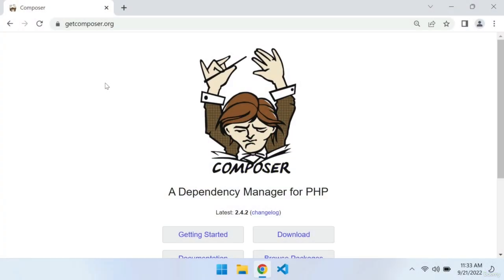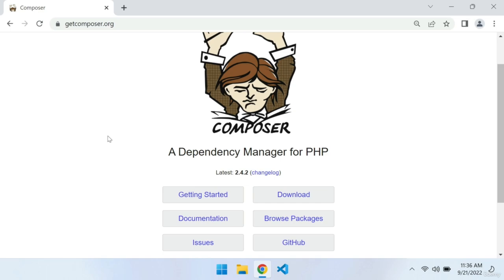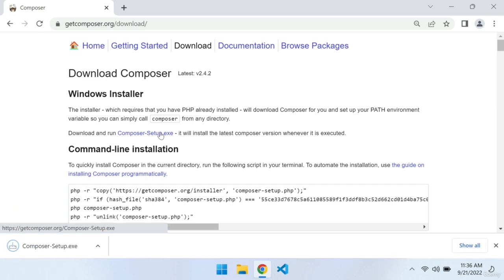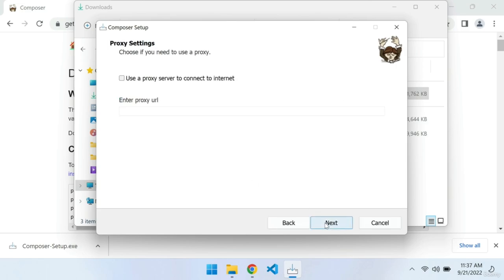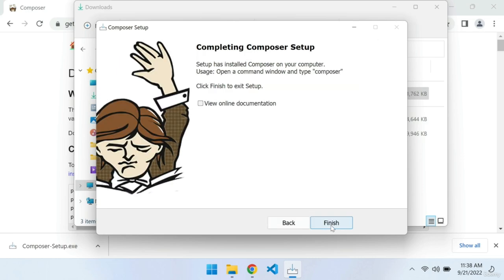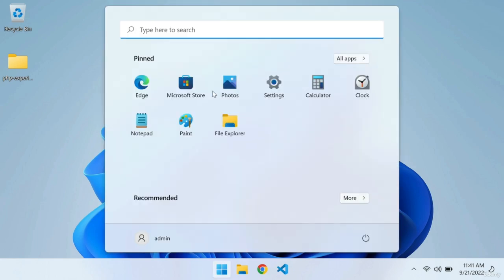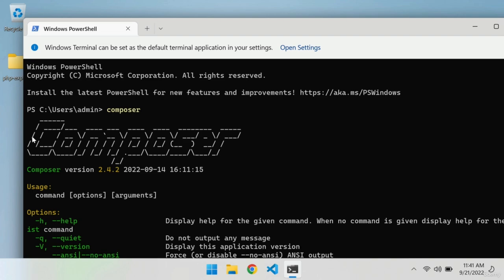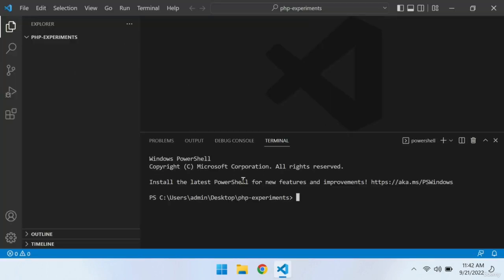6 Windows Composer